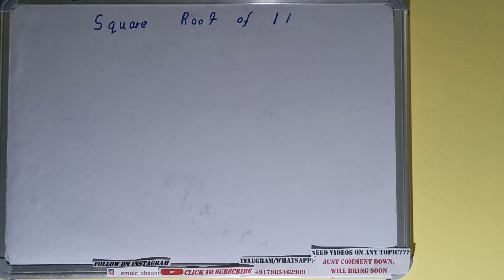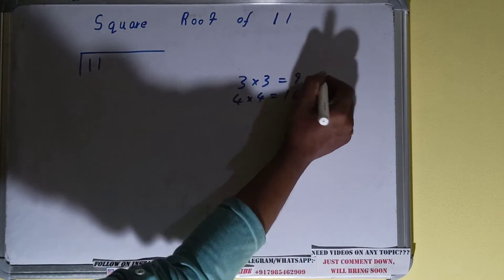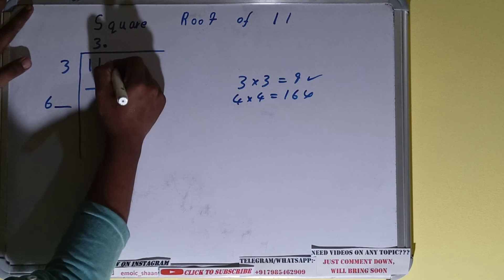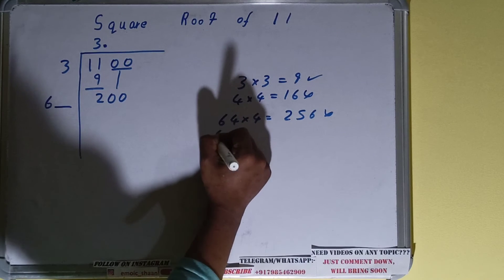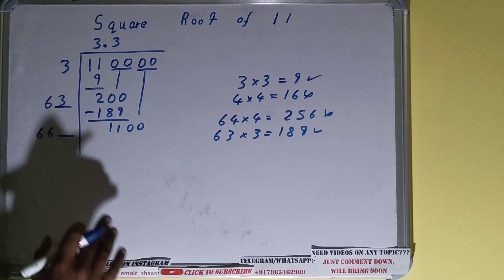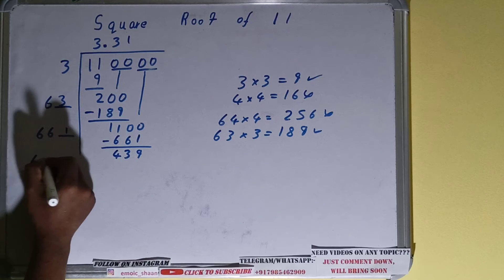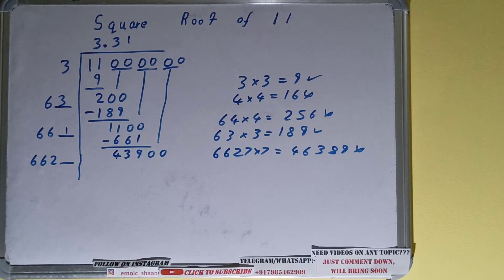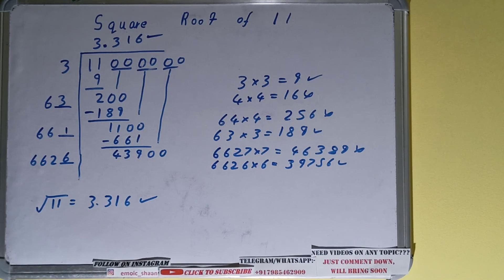SQUARE ROOT OF 11